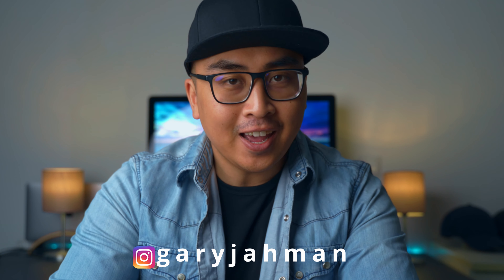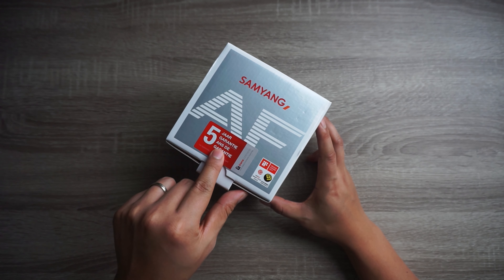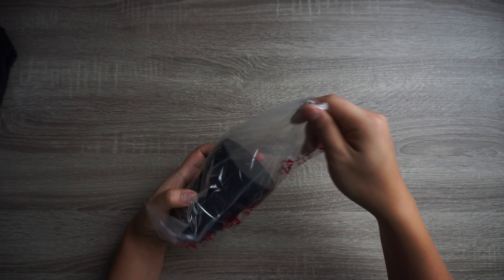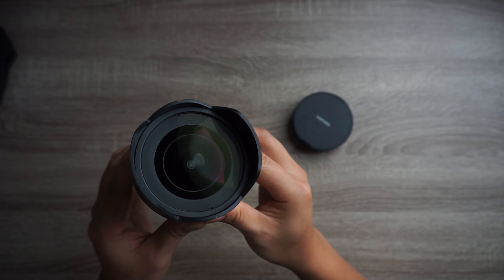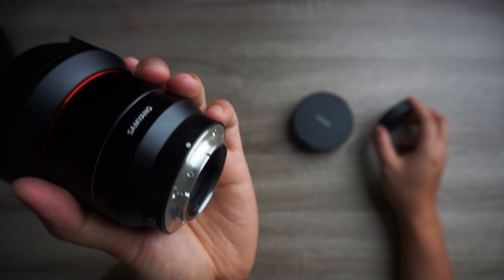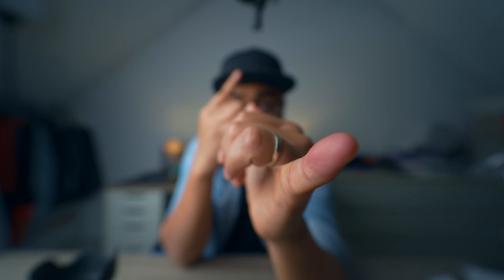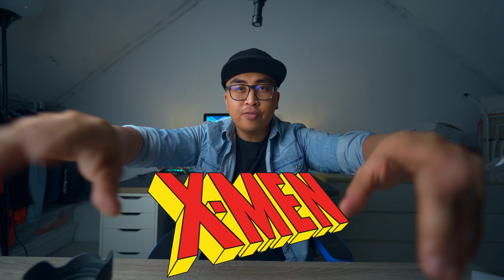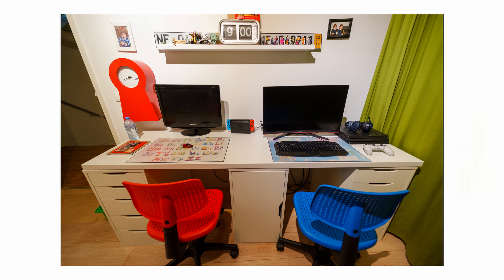SAMYANG 14mm f/2.8 af SONY Unboxing and First Impression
Get this lens for that MUTANT look! 🤣

Table of Contents:
0:00 - Intro
0:32 - Unboxing
2:53 - First Impressions
3:36 - First Images
4:09 - Ending

Overhead camera
Sony A6000
The Sigma 30mm F1.4